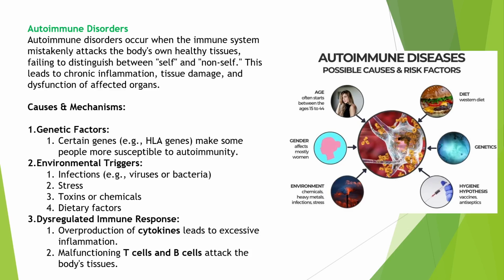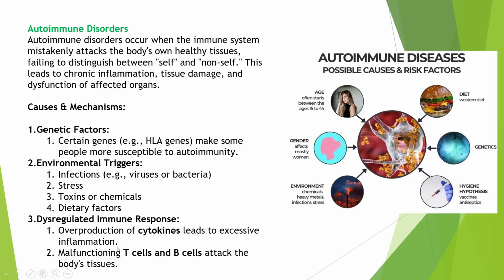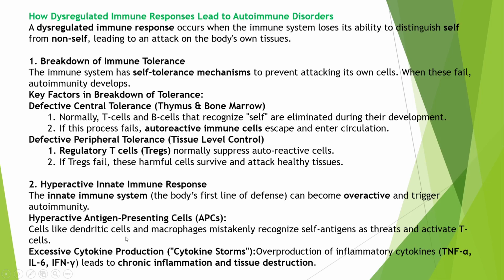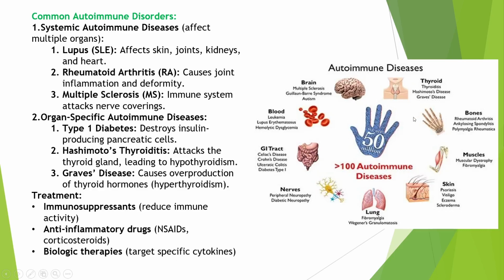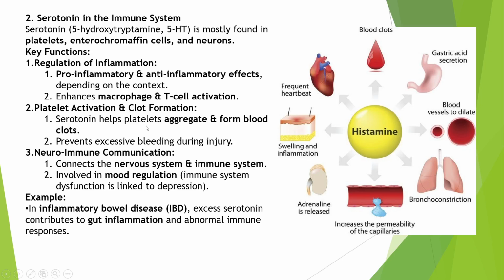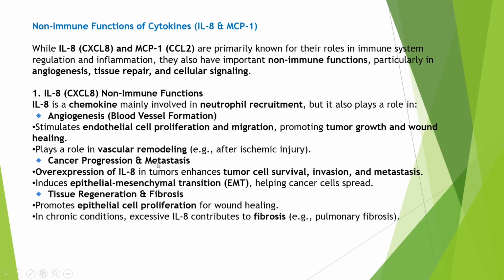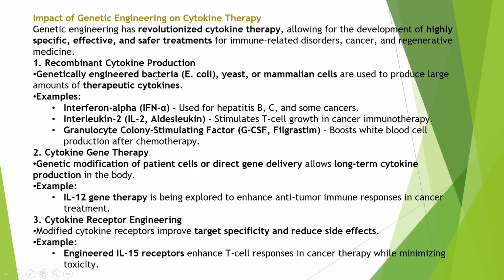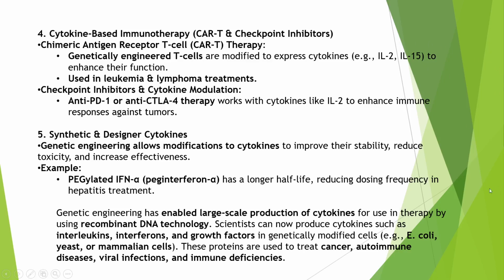NPTEL Host Pathogen Interactions week 4 Part-1